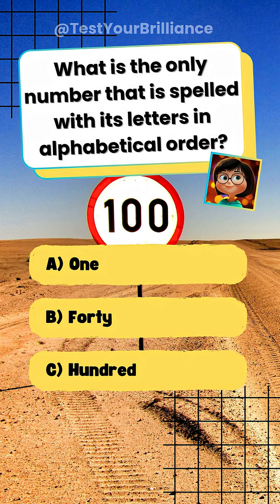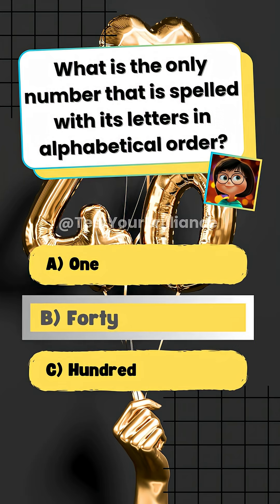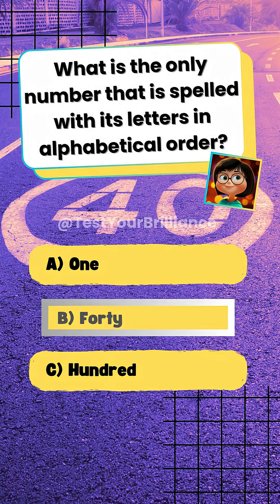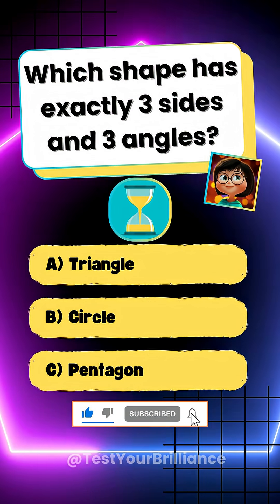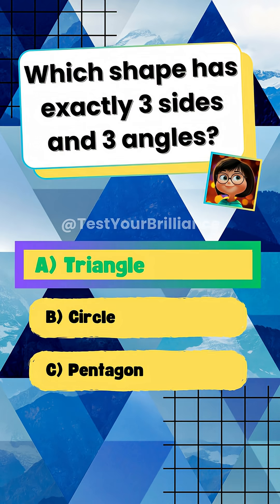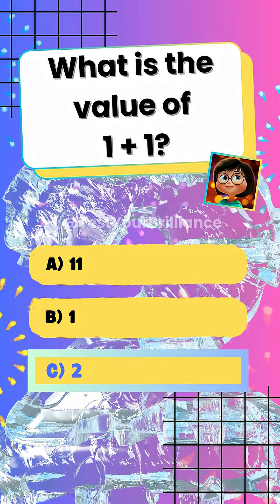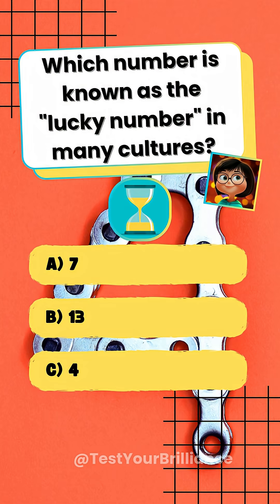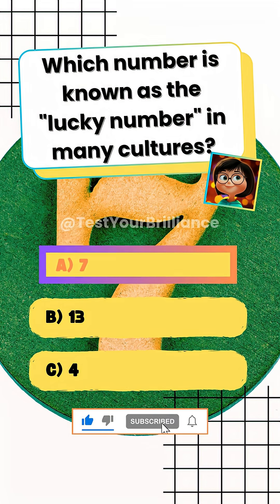Can You Ace This 60-Second Math Quiz? 🧠 Test Your Genius!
🔥 Ready to test your math brilliance? Dive into this fun, 60-second multiple-choice quiz packed with intriguing math facts! From unique number spellings to lucky numbers, challenge yourself and learn something new. Perfect for curious minds looking to expand their knowledge! 💡

We are here to Test Your Brilliance daily. We offer Exhilarating Quizzes and Trivia about Multiple Topics. Follow TestYourBrilliance now!

Created by: TestYourBrilliance